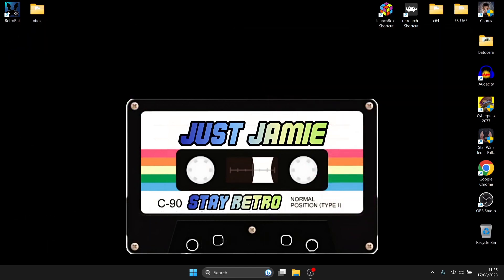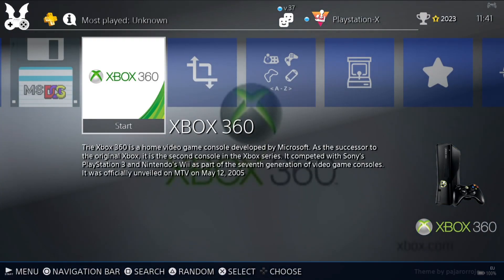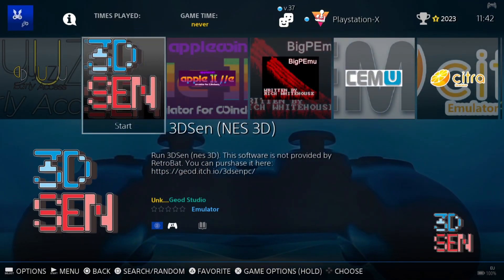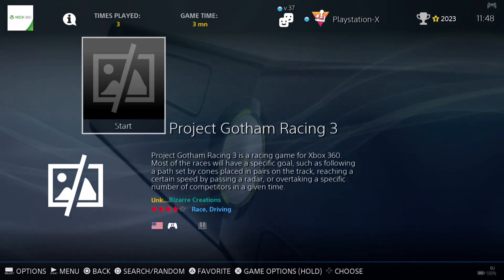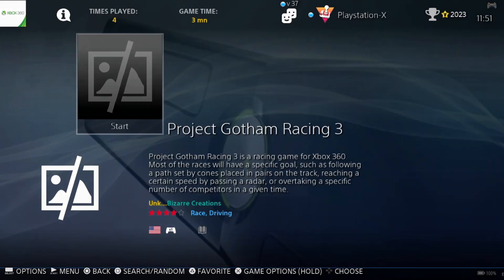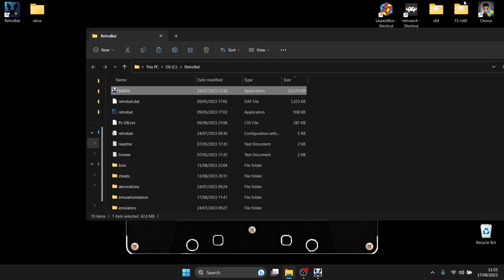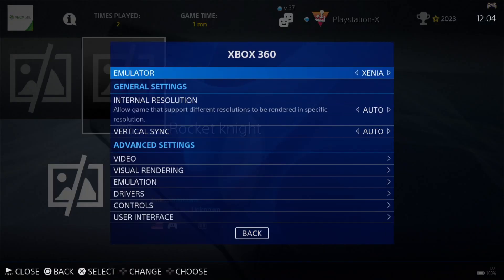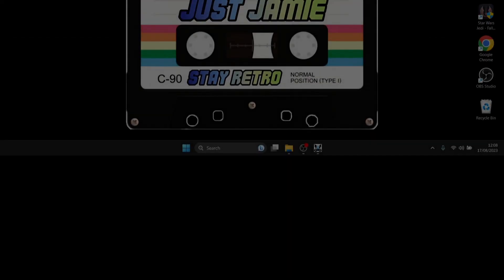Retrobat Xbox 360/Xenia Complete Beginners Setup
In todays Retrobat setup guide, I am going to show you how to setup xbox 360 xenia emulator. I shall be showing you how to add roms/games into the correct folders as well as the best video settings and to have a all around awesome retro gaming experience with Retrobat frontend for Windows.

Instagram.com/justjamieretro
More Retrobat Setup Guides here:

Intro/Outro music "Who's Laughing Now?" By JustJamie